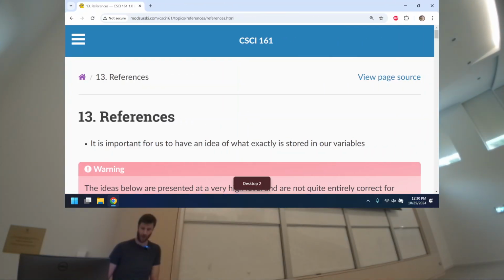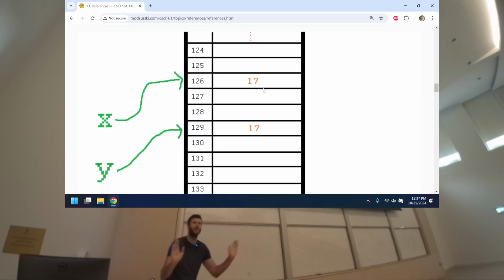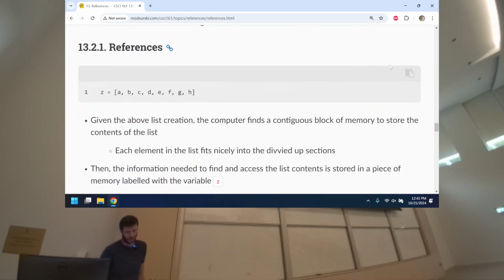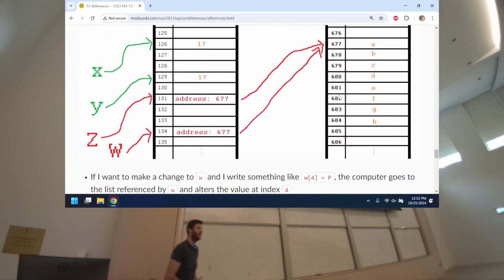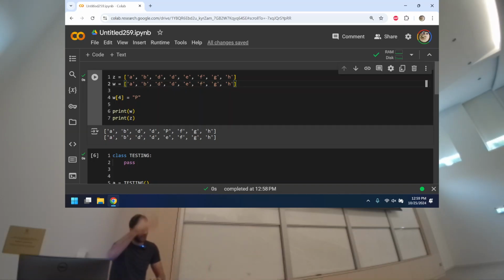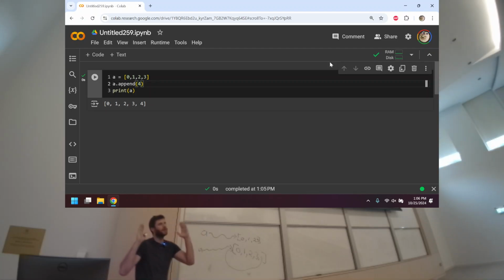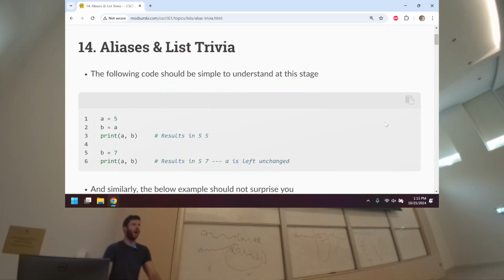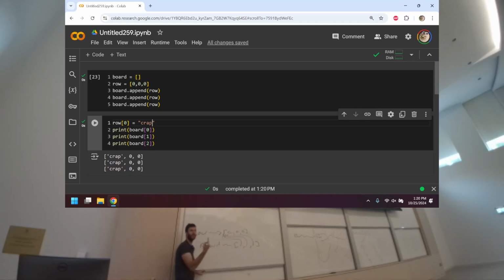CSCI 161 --- October 25, 2024: References, oh my!